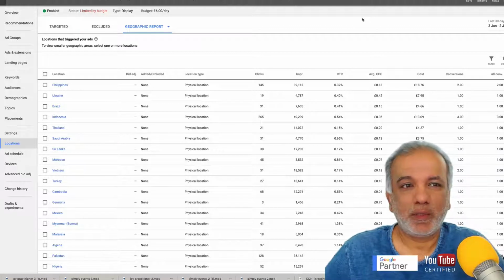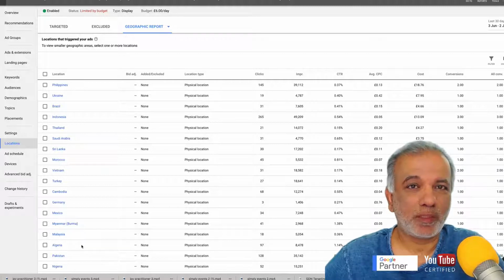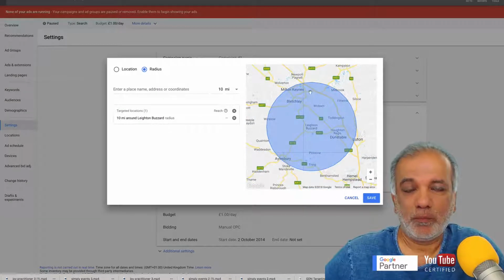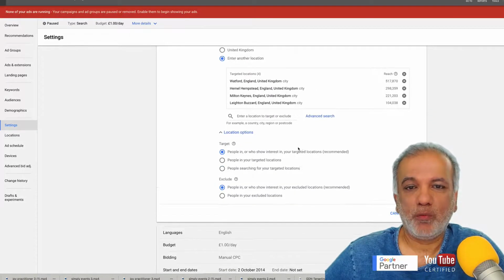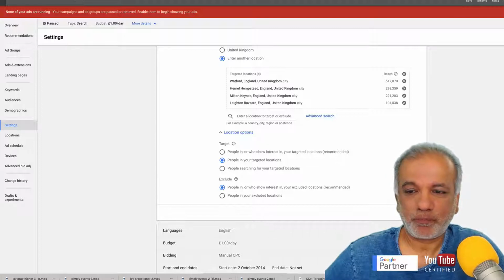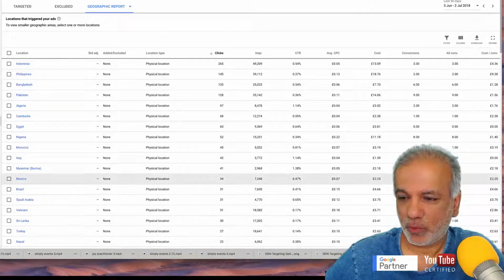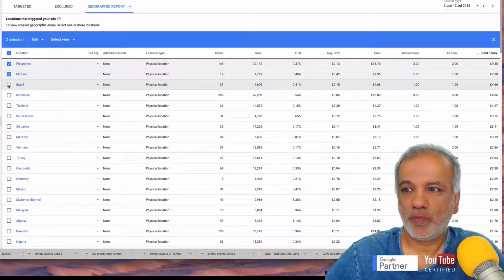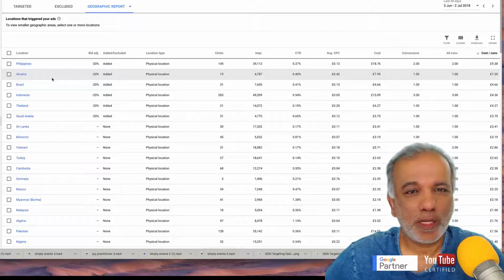Google Ads Location Bids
To fully optimise your Google Ads, one of the ways is to bid on locations so save money and to cut out wasted budget.

The locations which are bleeding cash, you can pause it, exclude it or decrease the bid. In this video tutorial, I show you how to set your location targeting and then how to bid on them in the new Google Ads interface.

Free Resources